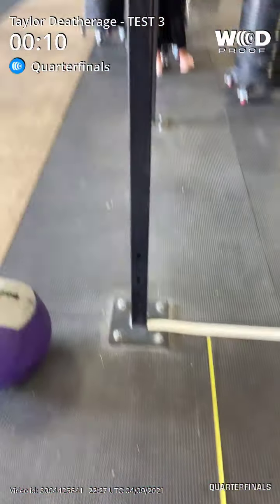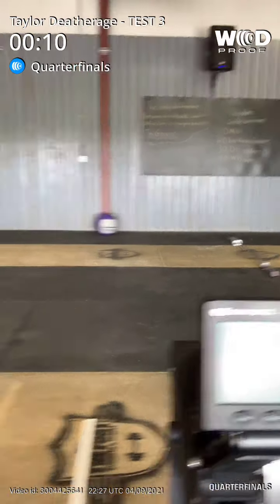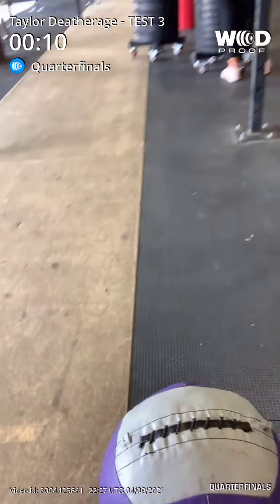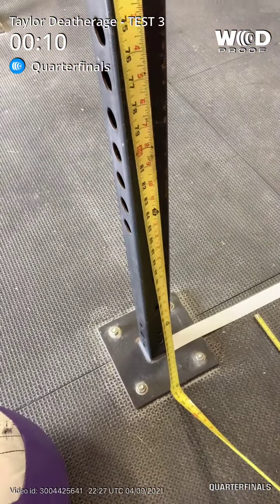Test 3 CrossFit Quarterfinals 2021